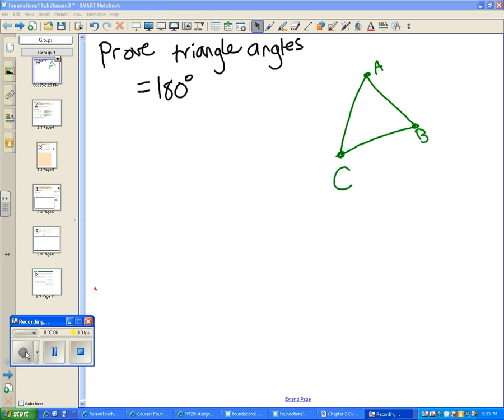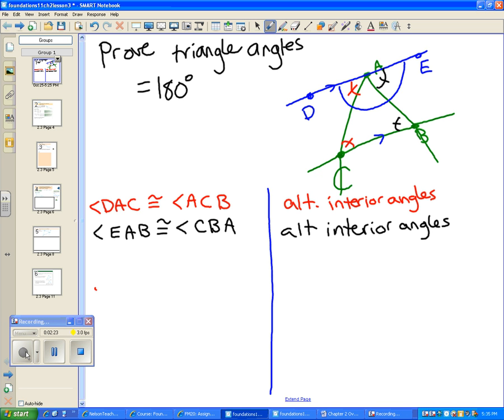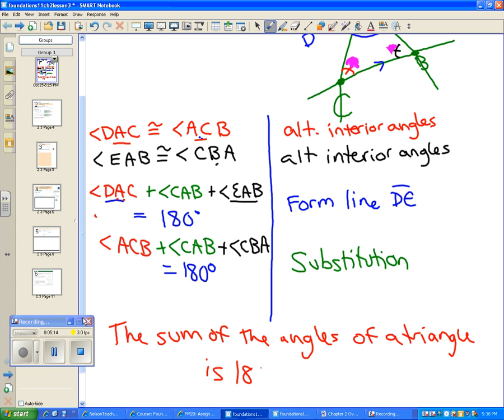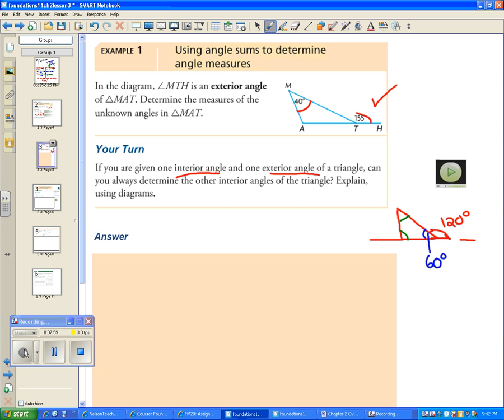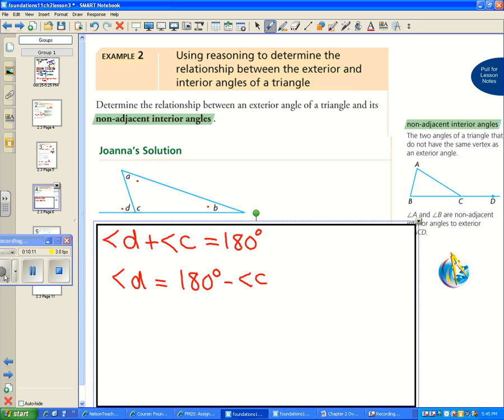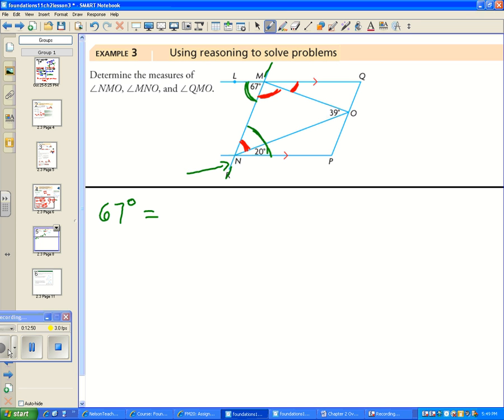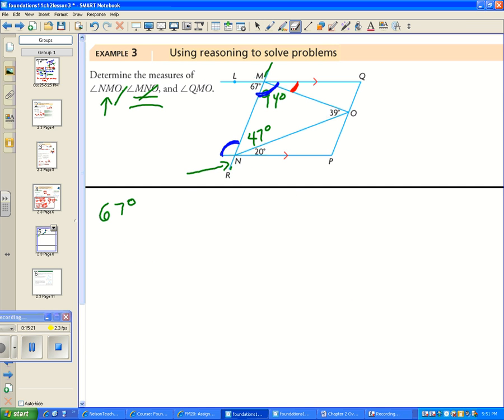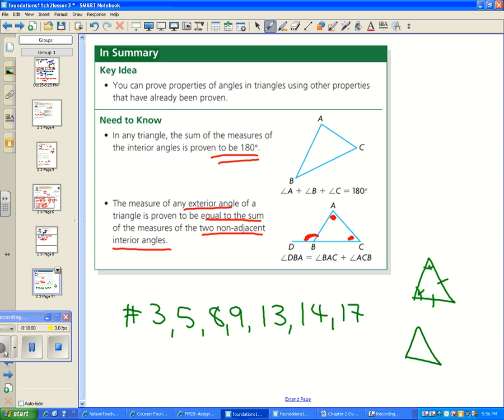2.3 Angle Properties in Triangles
2.3 Angle Properties in Triangles